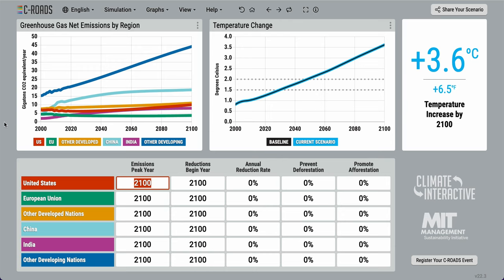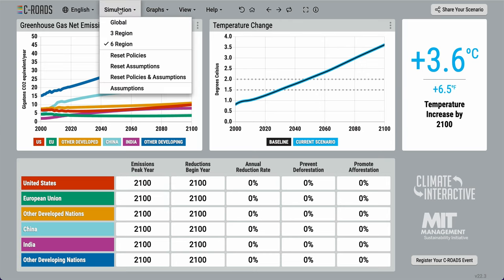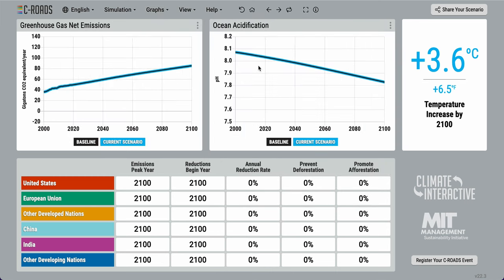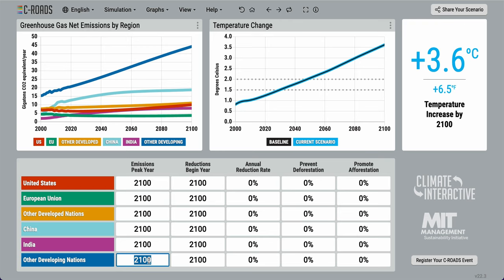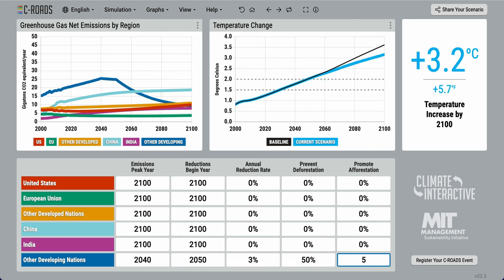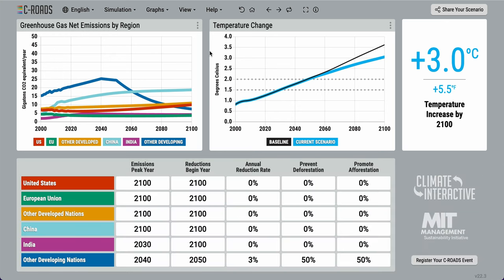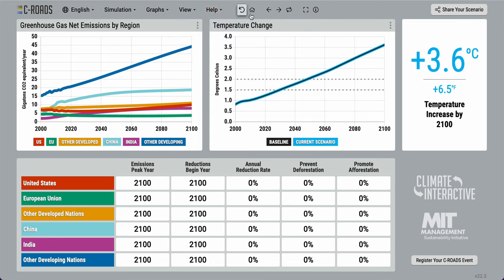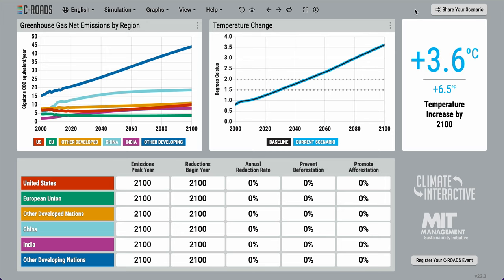Overview of the C-ROADS Climate Change Policy Simulator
A tutorial video for Climate Interactive's C-ROADS Climate Change Policy Simulator.